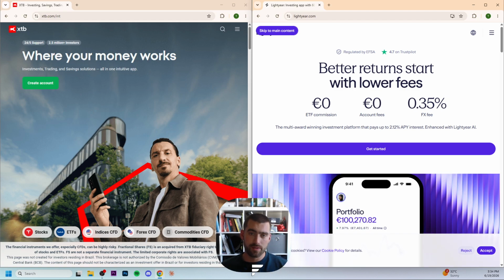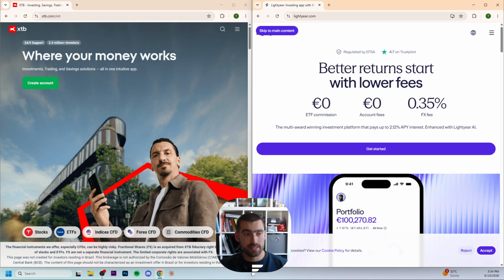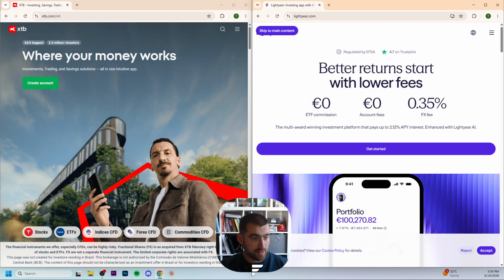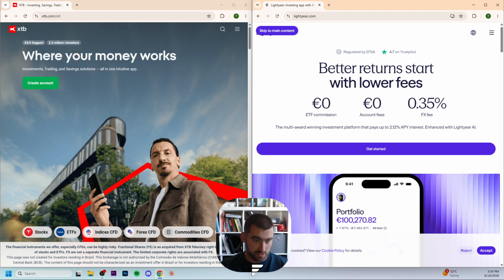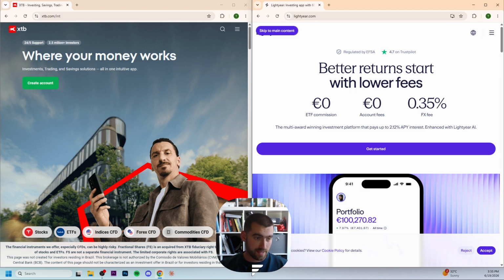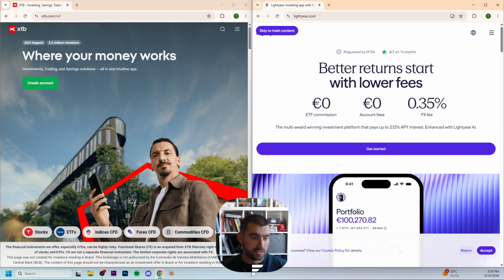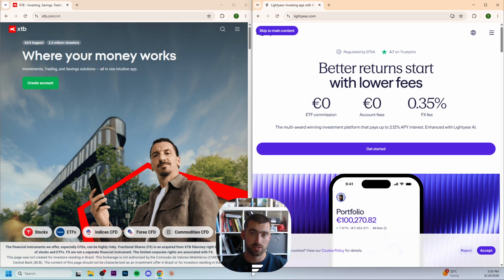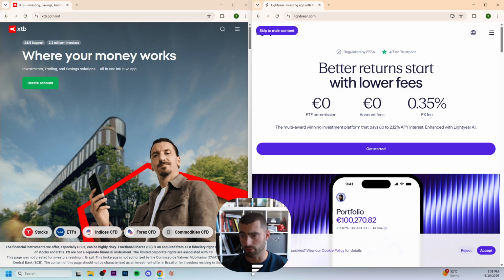XTB vs LightYear (2026) - Which One is Better?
XTB vs Lightyear (2026) – Which One is Better? – in this beginner-friendly comparison, you’ll learn the key differences between XTB and Lightyear. This guide covers fees and trading costs, available markets (stocks, ETFs, fractional investing), platform usability, research tools, account types, and overall user experience to help you decide which broker fits your investing style best. Perfect for beginners and long-term investors who want a clear, side-by-side comparison of XTB vs Lightyear in 2026.